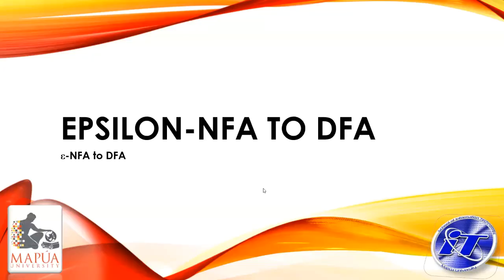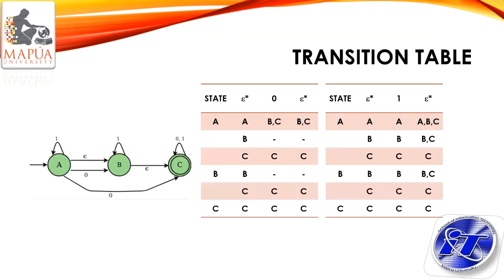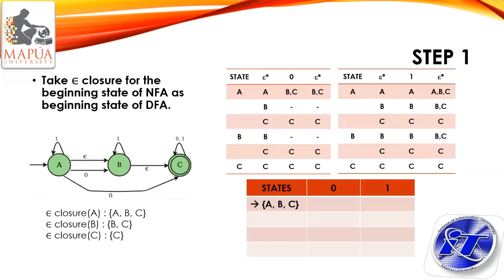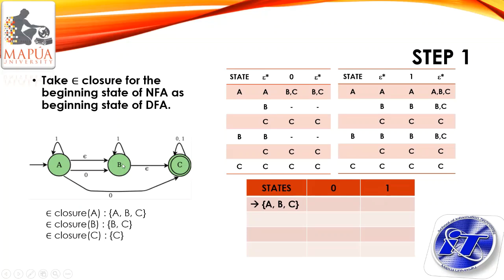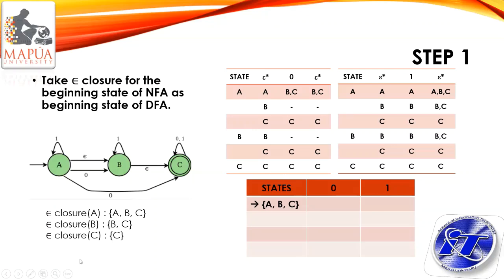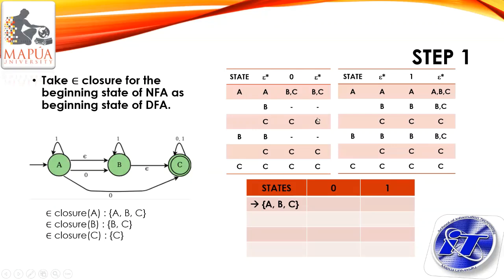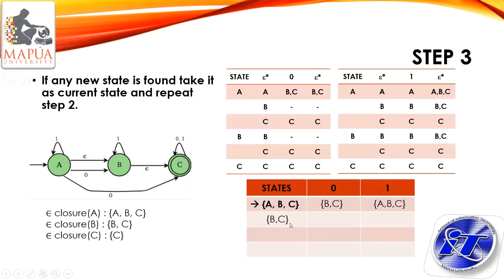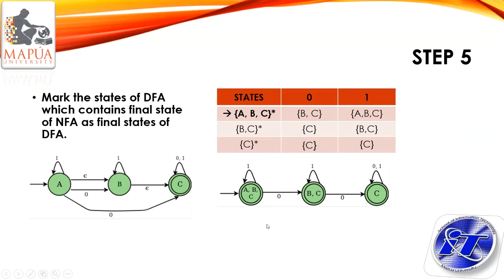LECTURE 28 E NFA PART 4